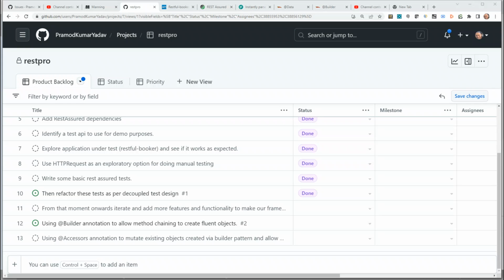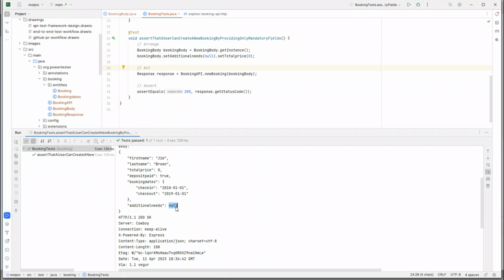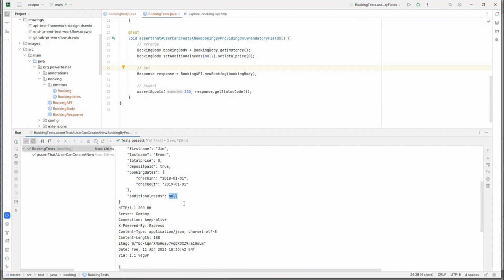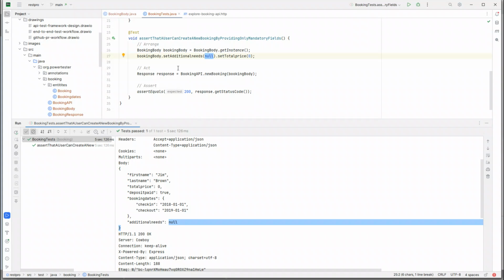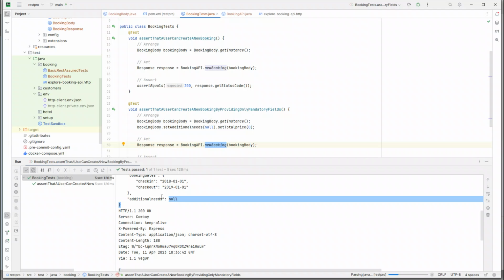#13 @JsonInclude annotation: To skip null fields and only include non null fields in request body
Goal:
- Make request body tidy and error proof using Json include.

Objective:
- Show how to use @JsonInclude annotation to skip null fields and only include non null fields in request body.

Next steps:
- Extend tests with Setup class.